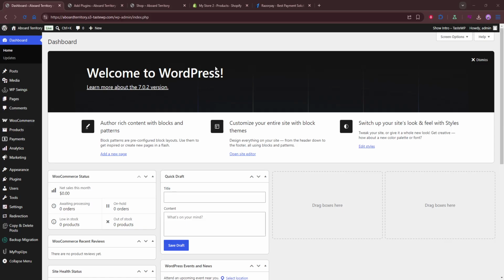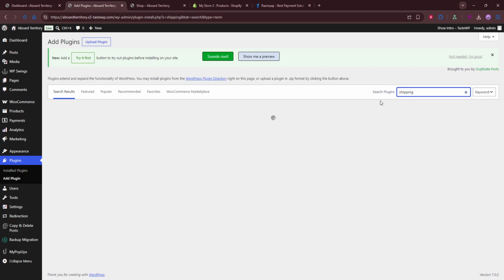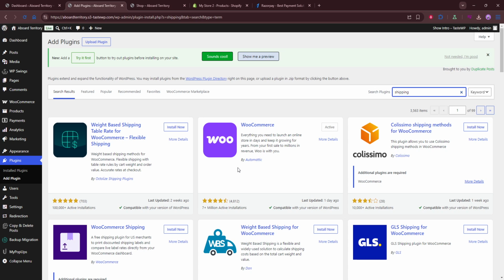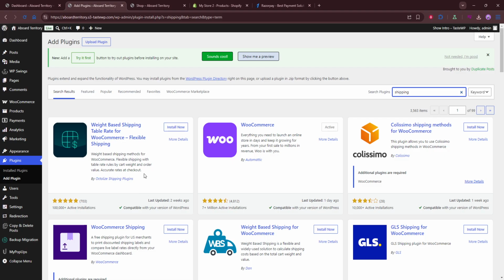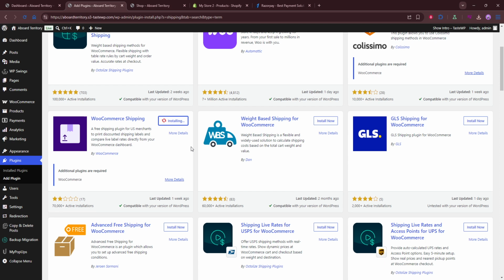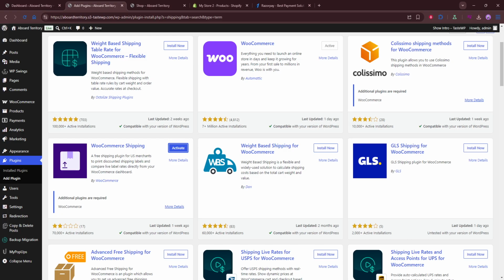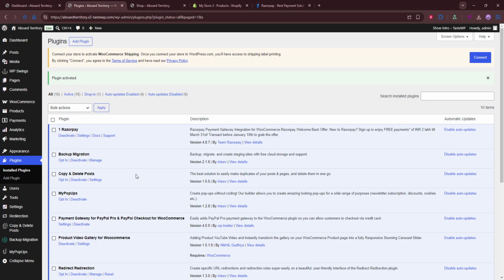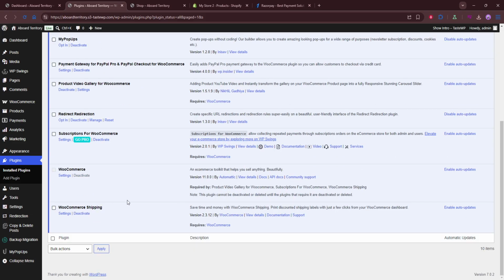How To Set Up Shipping In WooCommerce Fast And Easy [Step By Step Guide]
In today's video we cover How To Set Up Shipping In WooCommerce Fast And Easy [Step By Step Guide]